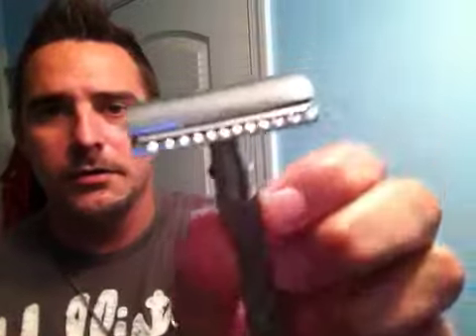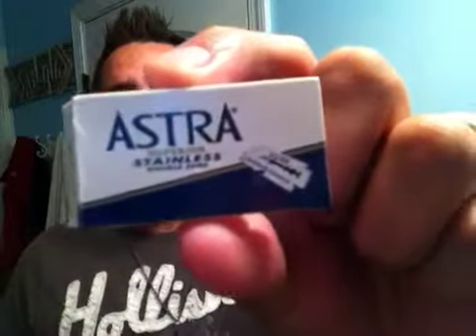Maggard MR 1 vs. thick facial hair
Using maggard Mr1, secret soap, Astra stainless steel blade, omega boar brush!